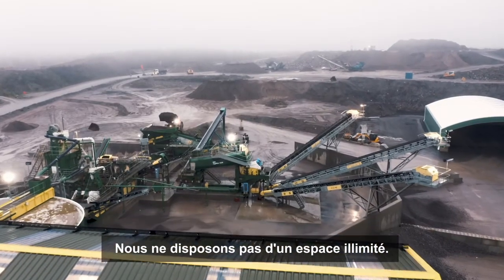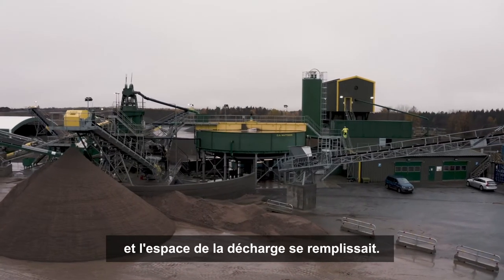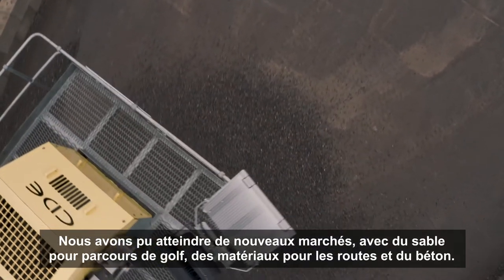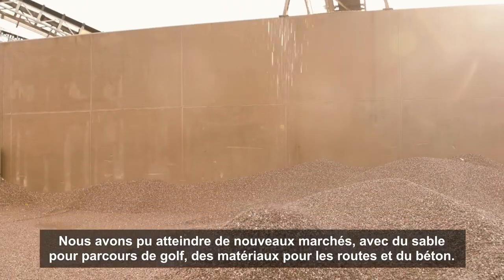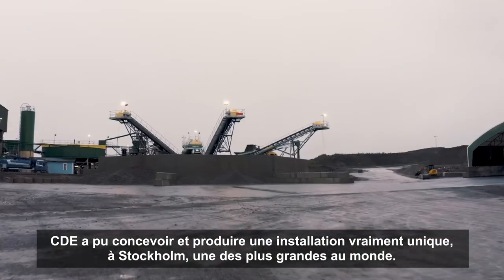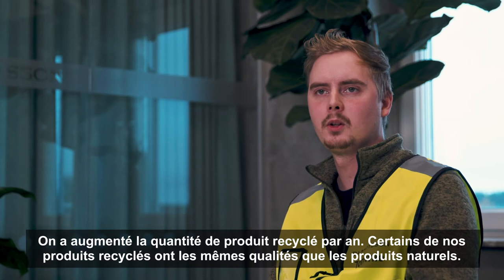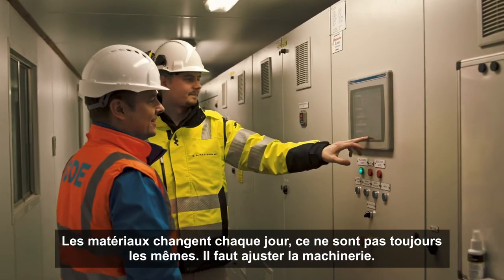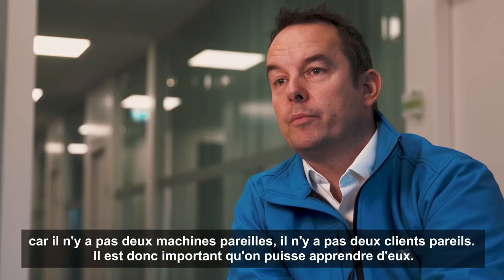Usine de lavage de 250 t/h pour le recyclage des déchets de construction et de démolition en Suède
" Certains de nos produits recyclés sont désormais de la même qualité que les produits naturels. " Tommie Thuresson, responsable de l'installation, D.A. Mattsson AB.

Cette solution clé en main a permis à D.A. Mattsson AB, en Suède, de fournir à l'industrie de la construction des granulats lavés de haute qualité comme alternative viable aux matériaux naturels.